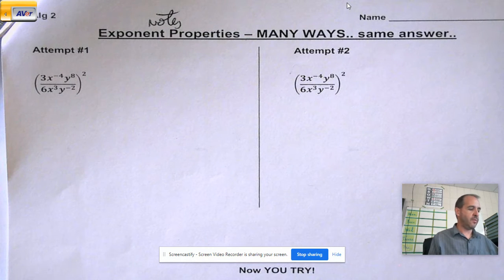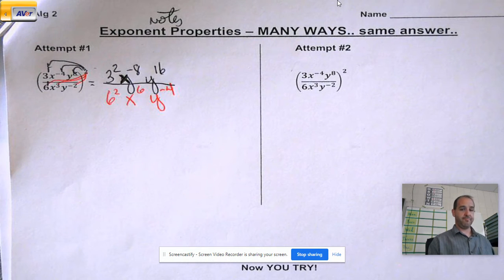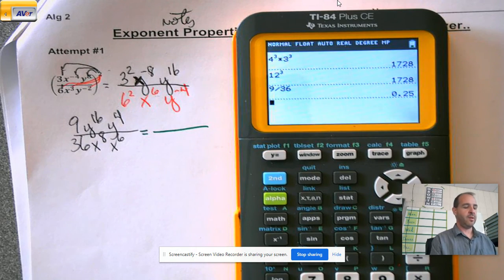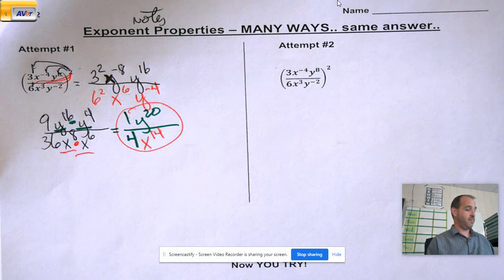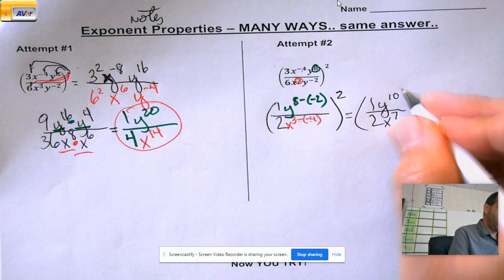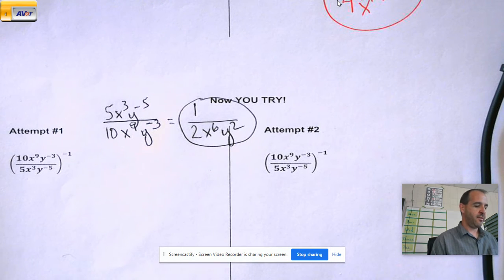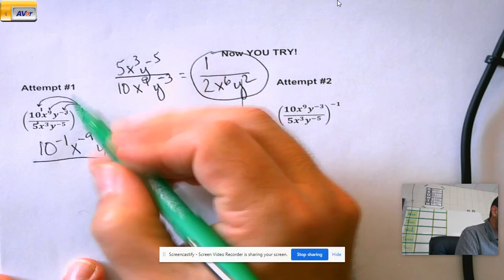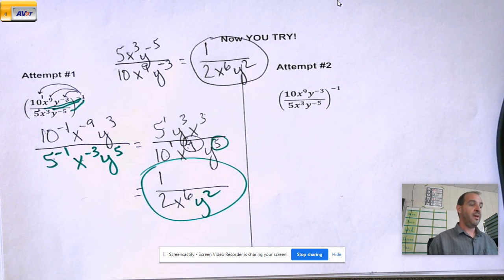Exponent Properties Many Ways!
We discuss the fact that you have many options when it comes to solving a problem dealing with exponent properties!